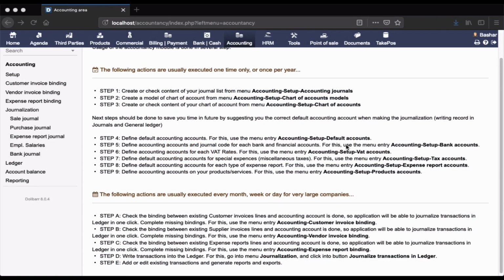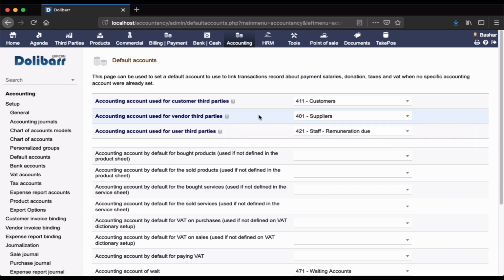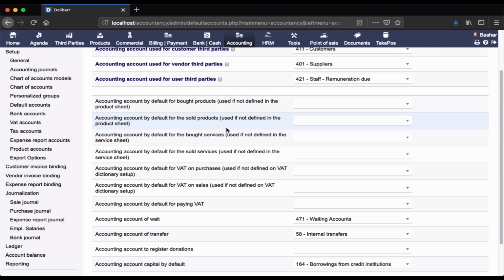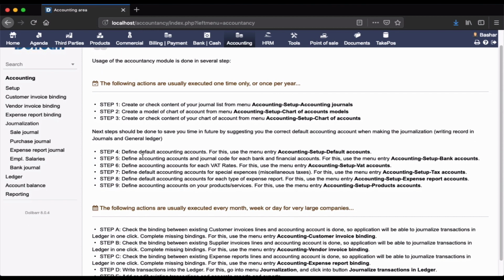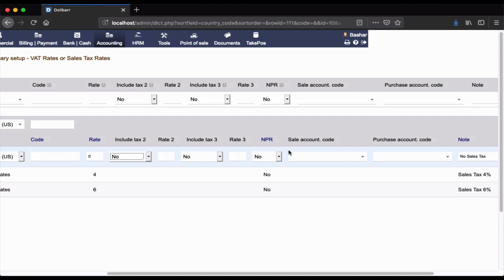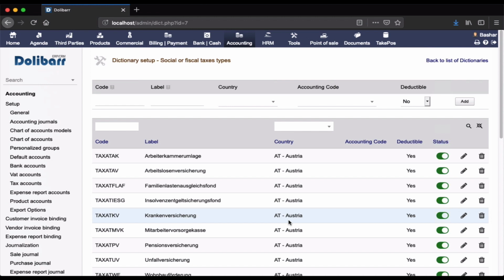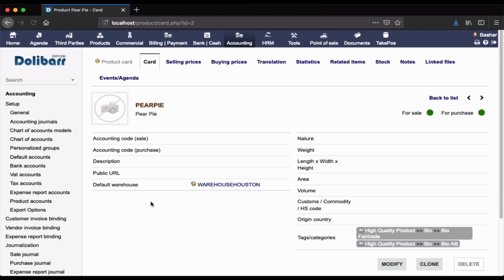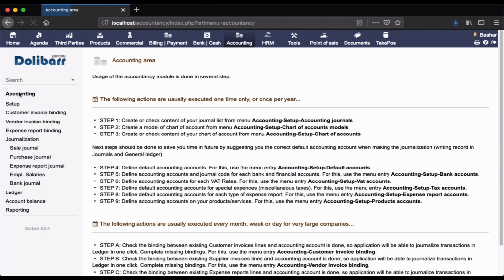7 3 Setup Dolibarr advanced accounting 2